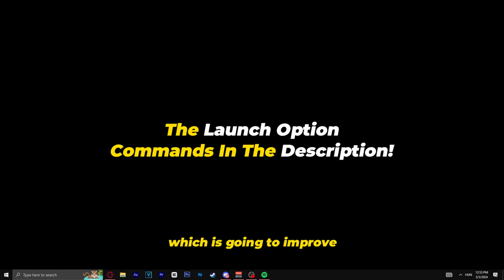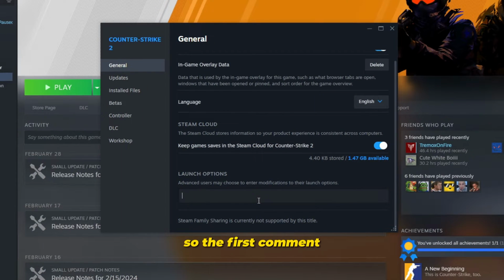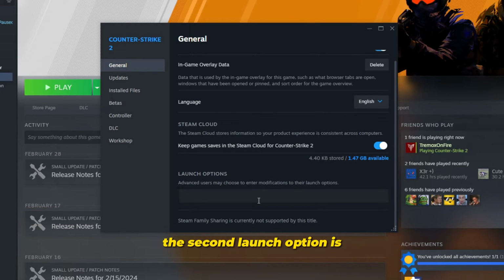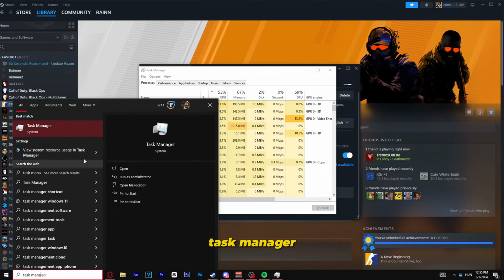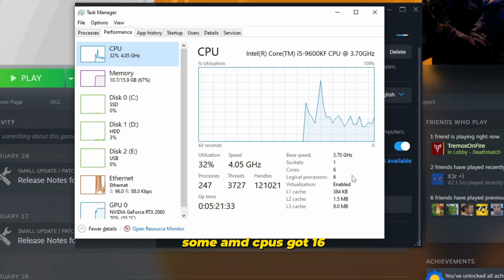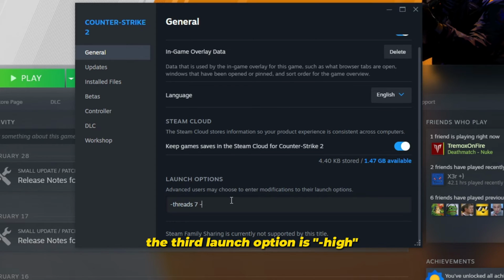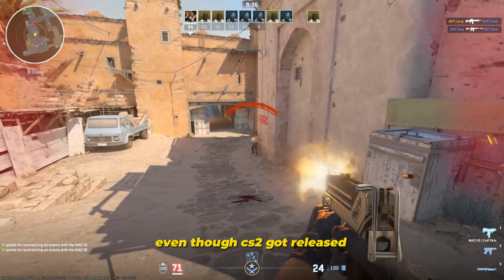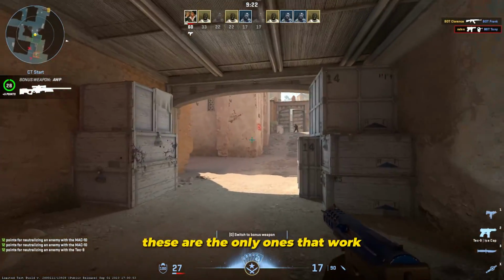The *BEST* Launch Options For FPS BOOST In CS2! *2025*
★ Launch Options: -threads (number) -high -fullscreen

⚫ Rent CS2 Skins up to 400$.

*MY PC:*
*VGA:* Gigabyte GeForce RTX 2060 6GB Gaming OC Pro 6G
*RAM:* Kingston HyperX Predator 16GB/3333MHz (2x8gb)
*MOBO:* Gigabyte Z390 D
*PSU:* Seasonic 650W Gold+
*SSD:* Samsung 970 EVO Plus M.2 500GB
*HDD:* WD 1TB SATAIII 64MB cache